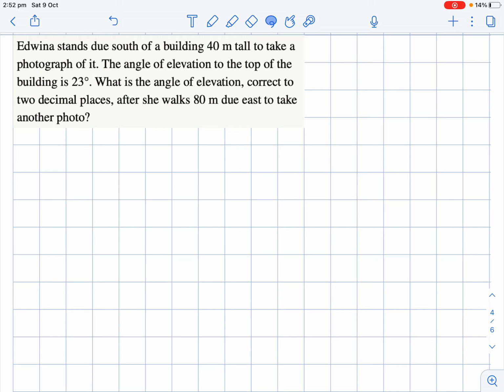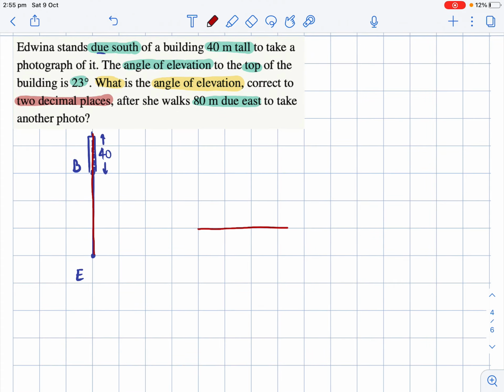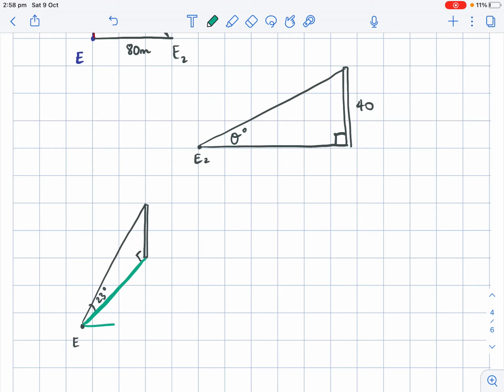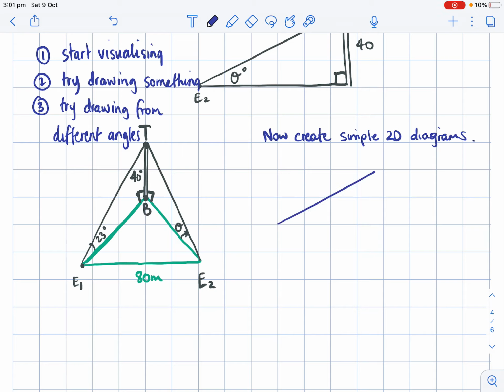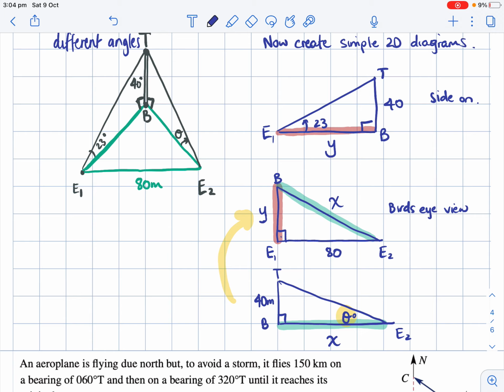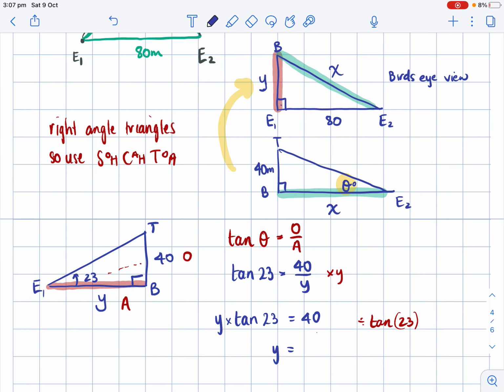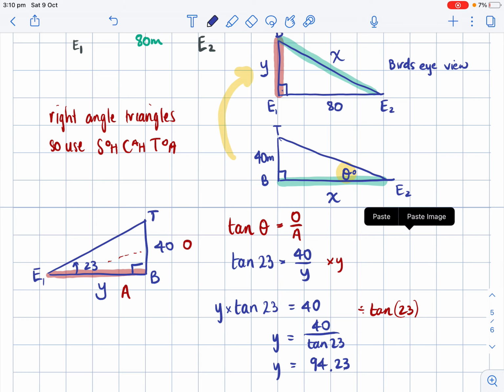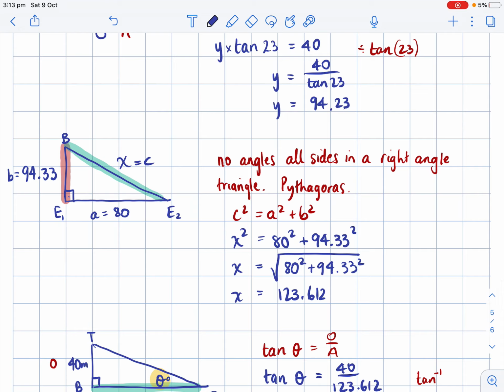Trigonometry Revision Video #4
fourth video working through problems